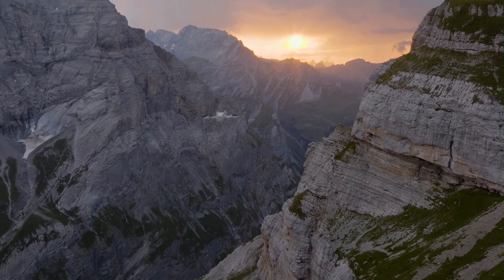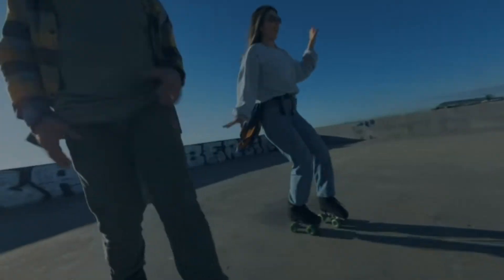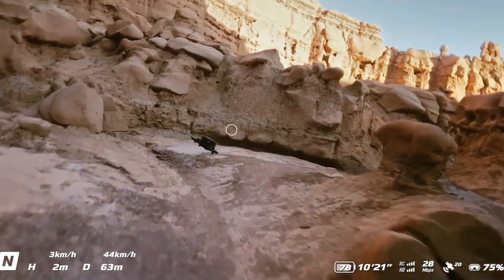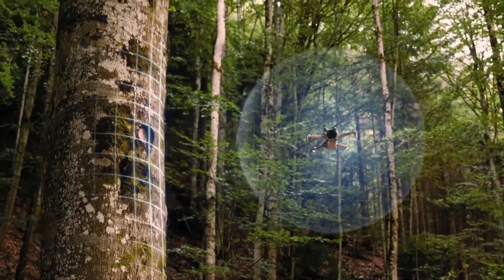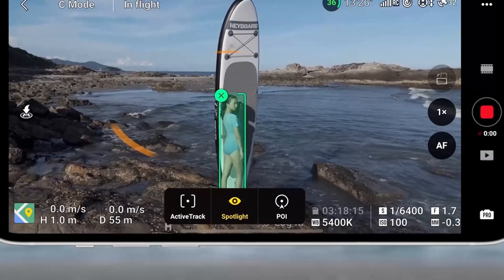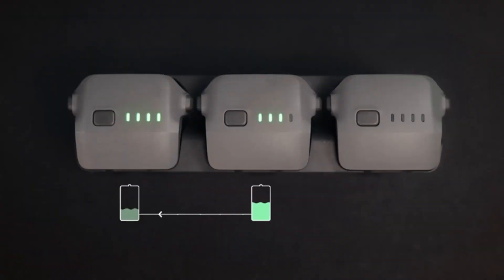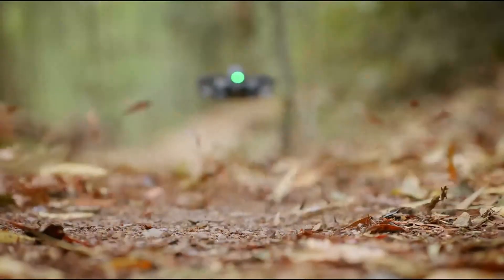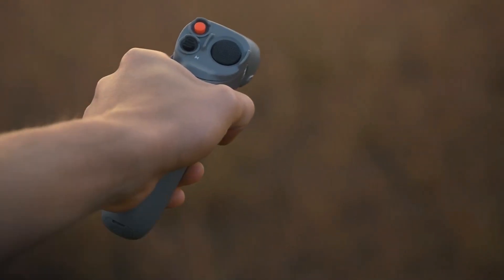Top 5 Best Upcoming DJI Drones 2025 – Insane Upgrades You Can’t Miss!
➜ 5 DJI FPV
➜ 4 DJI Neo
➜ 3 DJI Mini 4 Pro
➜ 2 DJI Mavic 3 Pro
➜ 1 DJI Avata 2

Looking for the best DJI drone to buy in 2025? Whether you're a beginner, professional filmmaker, or drone enthusiast, this list of the Top 5 Best DJI Drones in 2025 has something for everyone. From powerful camera drones like the Mavic 4 Pro to agile FPV beasts like the DJI Avata 3, we break down the key features, performance, and pricing to help you choose the perfect drone for your needs.

We also cover exciting new releases like the DJI Mini 5 Pro, DJI Neo 2, and the rumored DJI FPV 2, highlighting major upgrades in camera quality, flight time, and smart features. So, if you’re ready to take your aerial game to the next level, don’t miss out on this complete roundup of the best DJI has to offer in 2025!